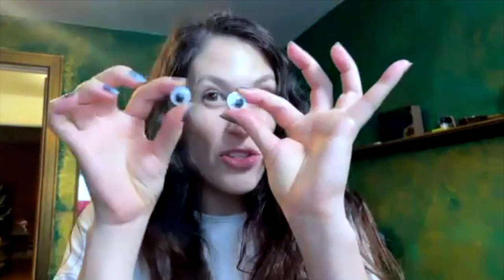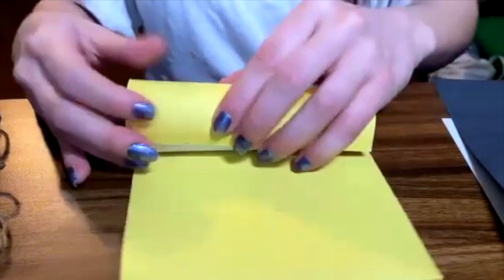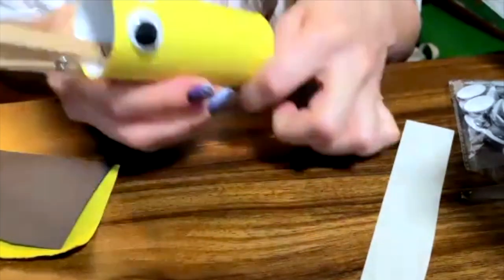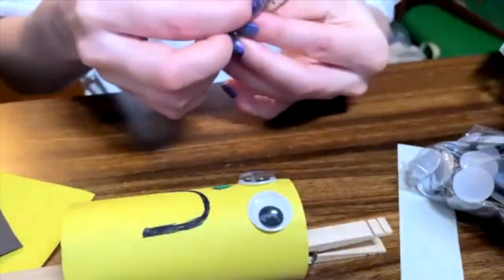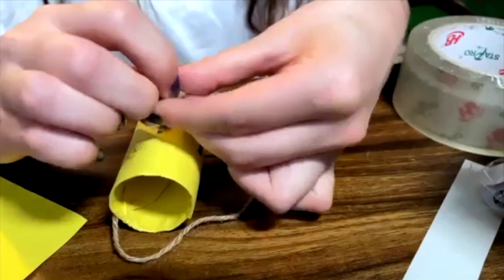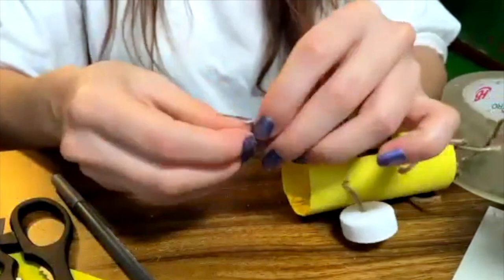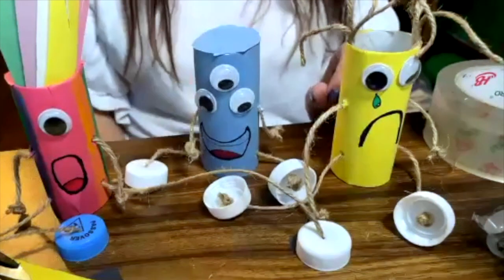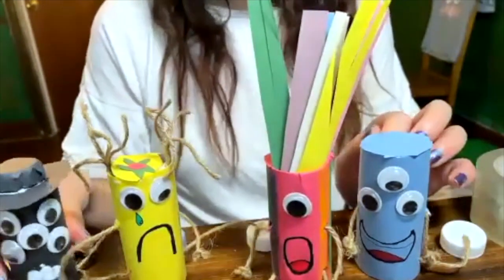Puppetry with Tessie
Tessie records her puppetry workshop for the Createathon. Apologies for the  wifi glitches!